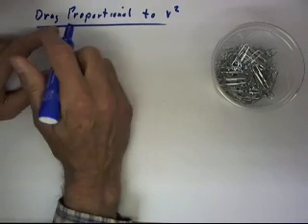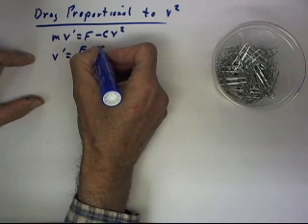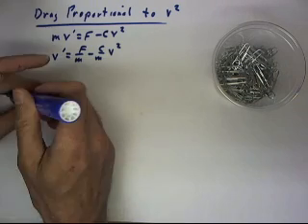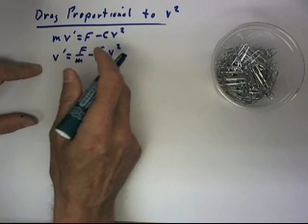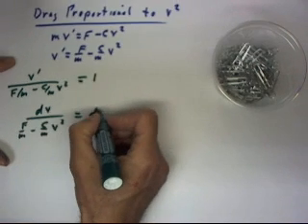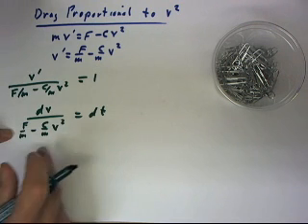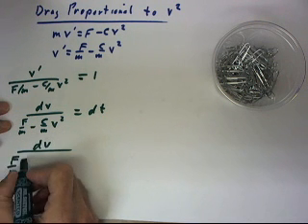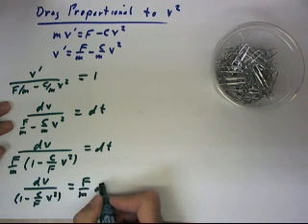diff 02 62 fr4 q10